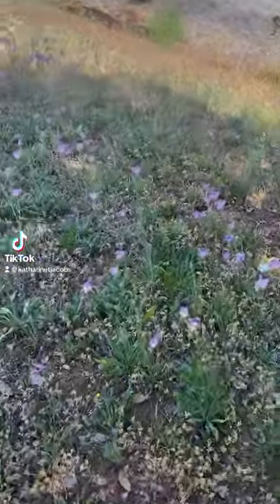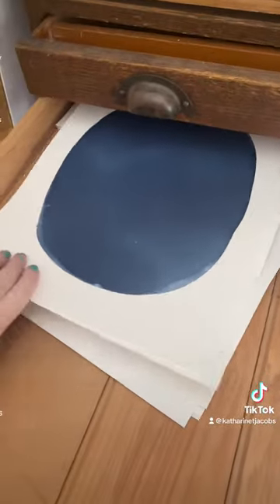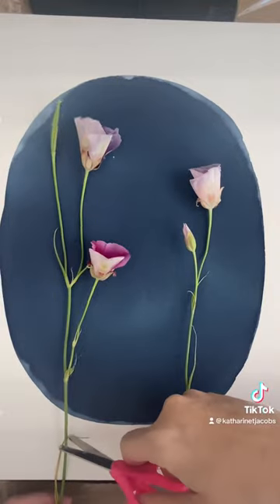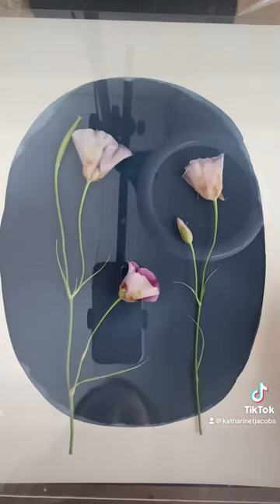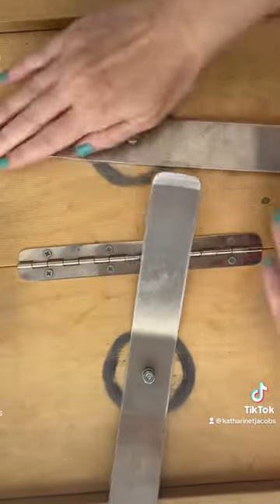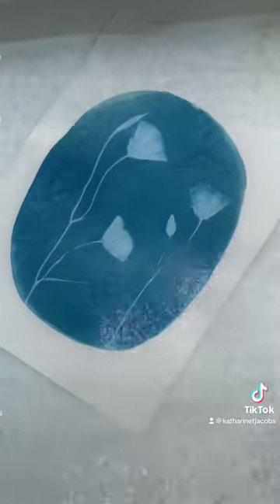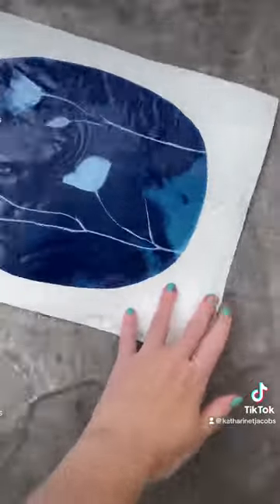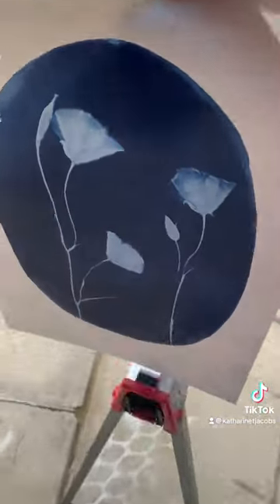Wildflower cyanotypes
Mariposa lily’s foraged in rural California. Printing process for cyanotypes on water color paper.